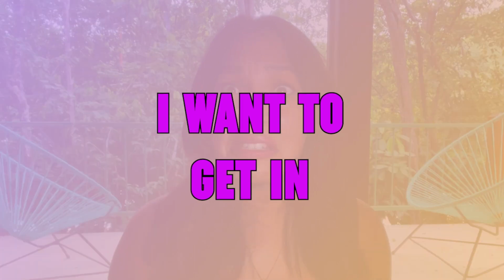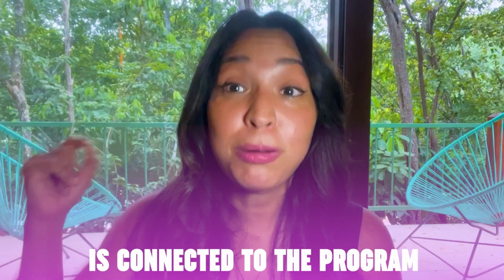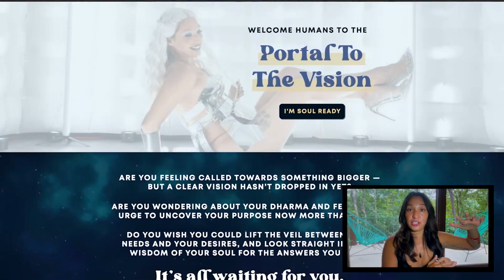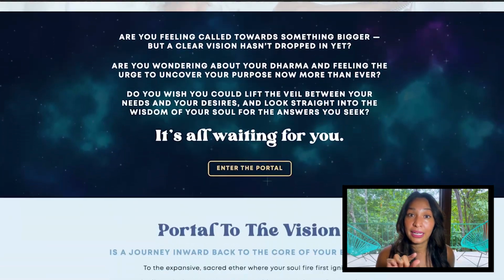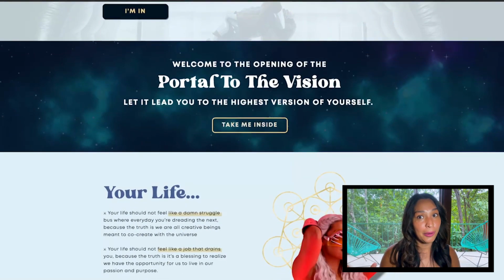The Spiritual Business Client Journey: Onboarding, Program, Offboarding & Feedback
In today’s video, I’ll take you on a journey through the client experience through our spiritual businesses.
From the moment they receive those welcoming emails, to the persuasive power of sales page copy, and finally, the meaningful offboarding day. Join as we dive deep into the art of nurturing spiritual clients.
Discover how to create a seamless and spiritual business experience that resonates with your audience and keeps them coming back for more. Plus, we'll explore the importance of seeking and utilizing client feedback to continuously improve your spiritual services.

A BREAKDOWN OF THIS EPISODE
00:00 Intro
01:05 Landing Pages
03:27 Cart Page
05:37 Client Onboarding Process
06:39 Asking for Feedback
08:38 The Importance of Good Marketing
09:45 Final Takeaways